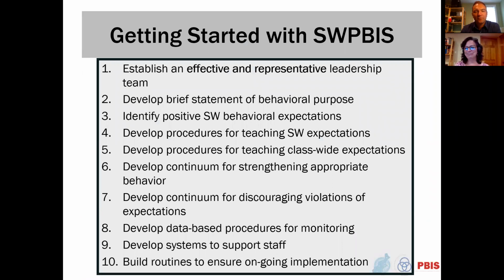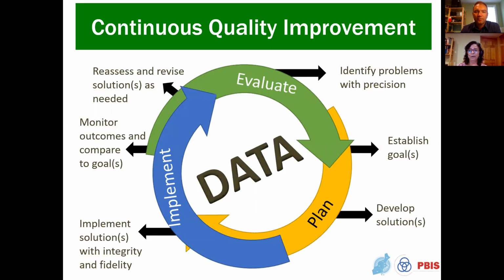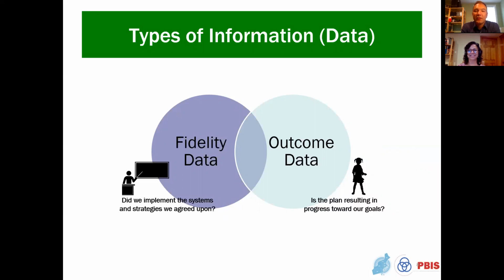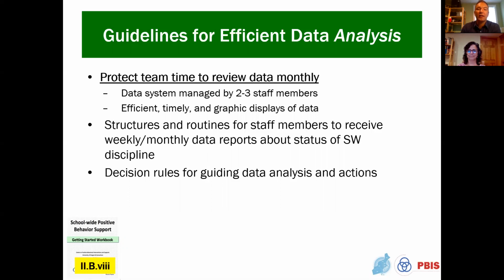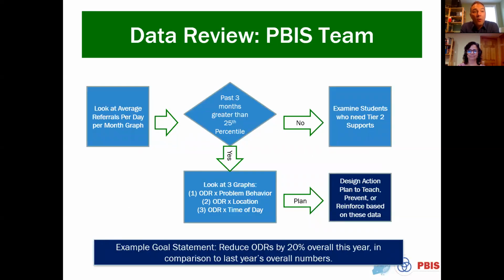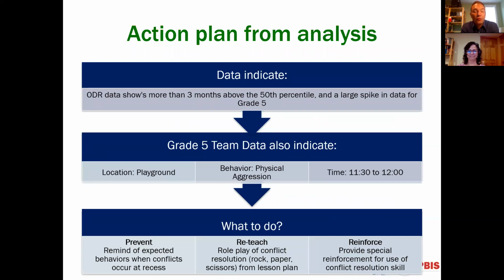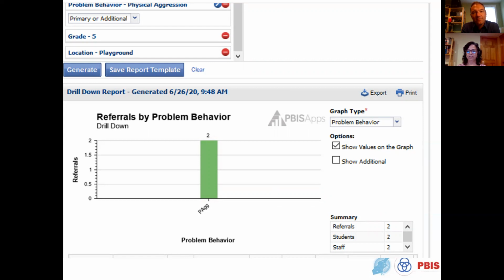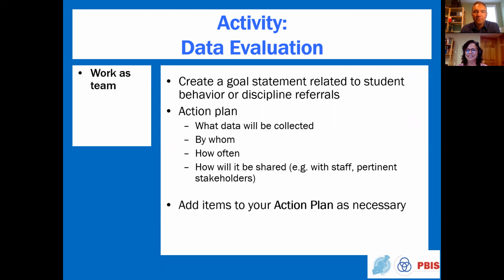Mini Module: Data Based Procedures for Monitoring